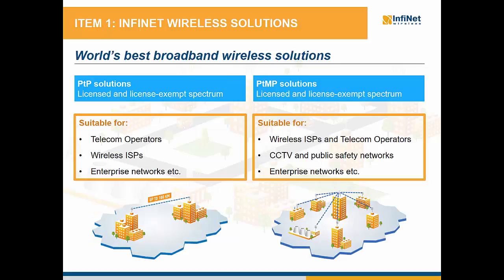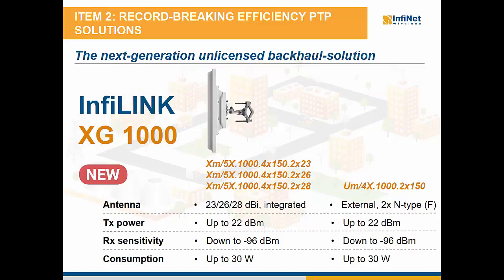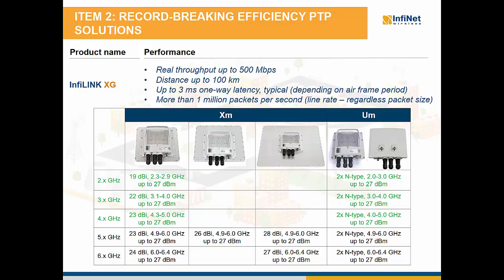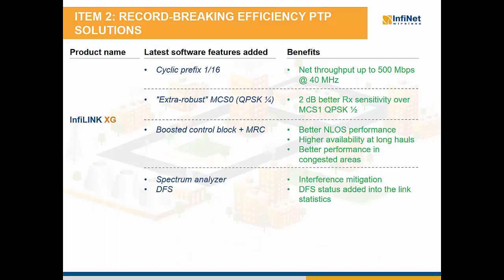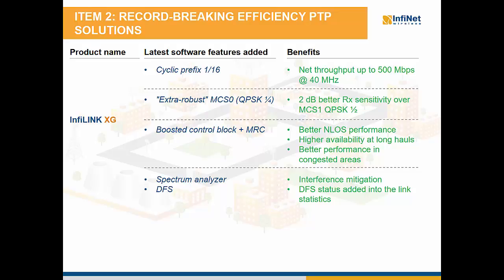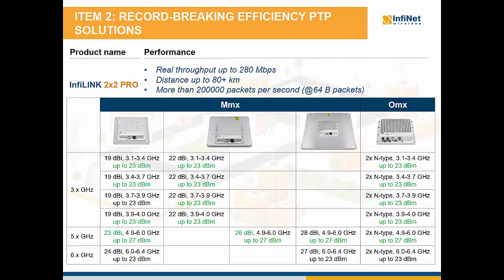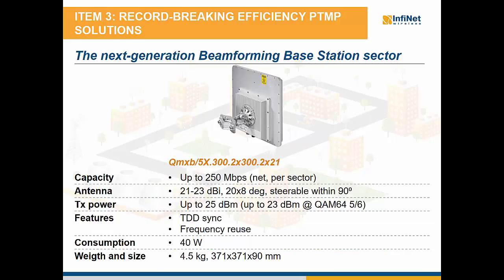Webinar: InfiLINK XG, InfiLINK 2x2 and InfiMAN 2x2 products updates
Bogdan Burcea, Technical Marketing Manager at Infinet Wireless.

In this webinar we will take you through the improvements of Infinet Wireless product portfolio updates.

00:23 - Overview and introduction
01:55 - InfiLINK XG1000 (including InfiLINK XG)
06:25 - InfiLINK 2x2 Pro & Lite
10:43 - Point-to-point main applications
11:14 - R5000-Qmxb
15:08 - Point-to-multipoint main applications